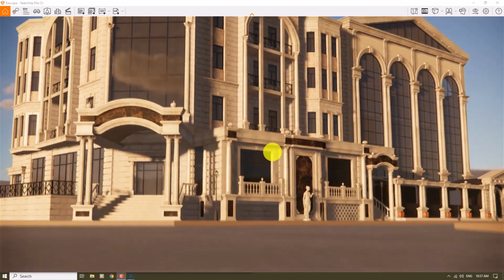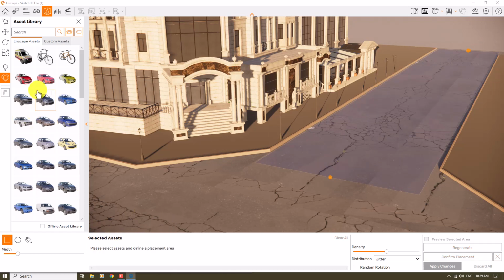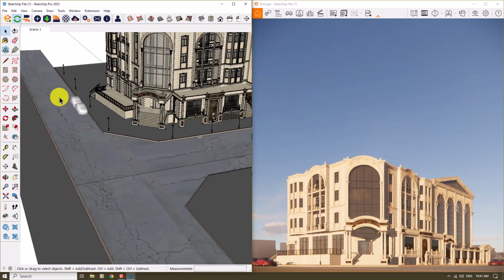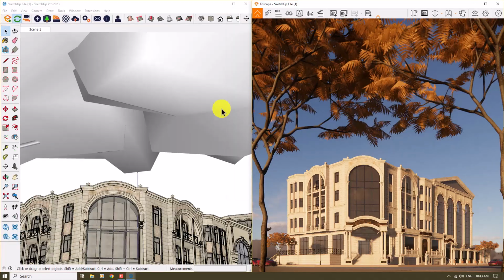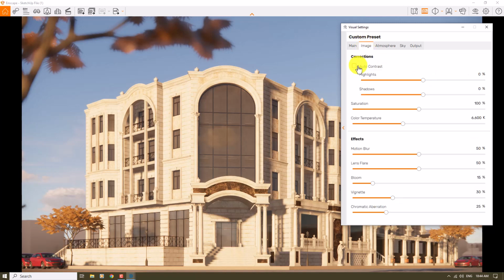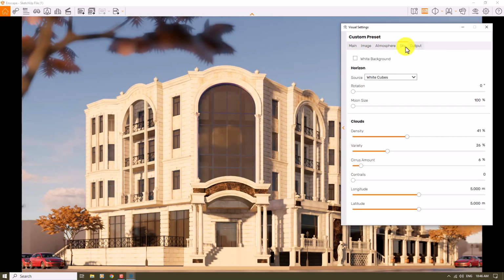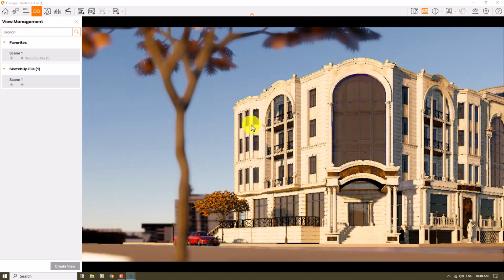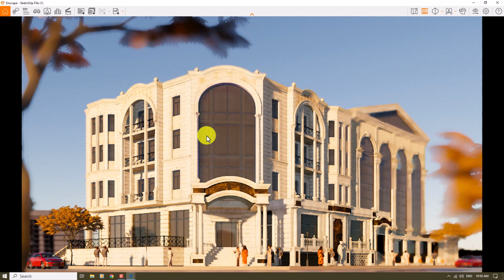How To Make a Realistic Exterior Render In ENSCAPE - Rookie Users